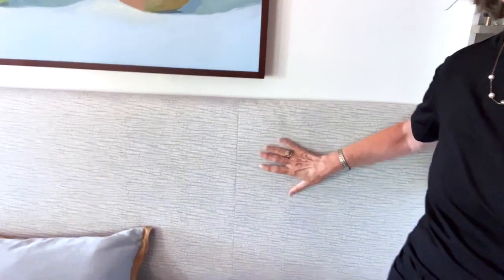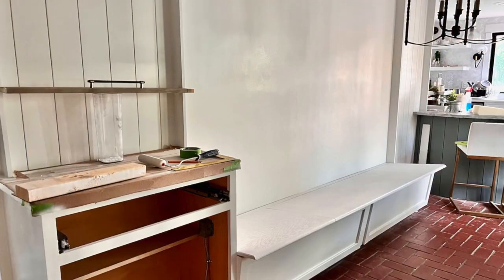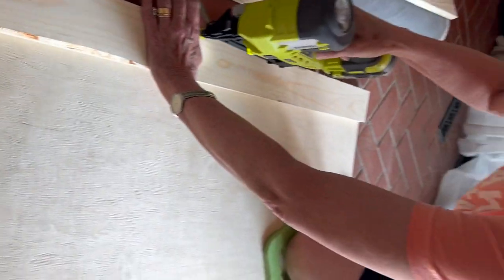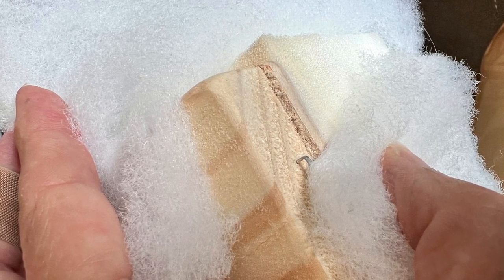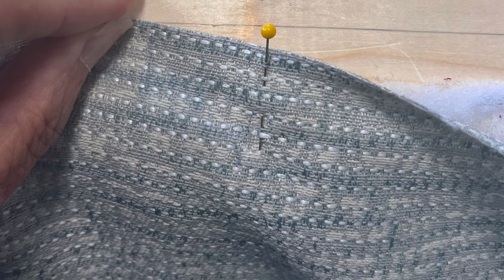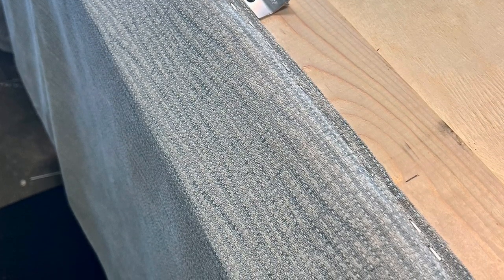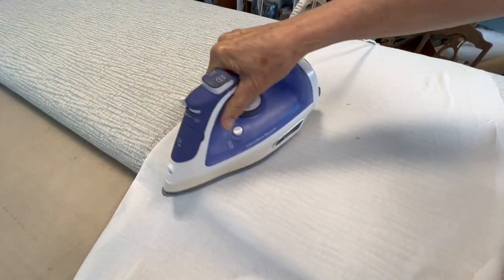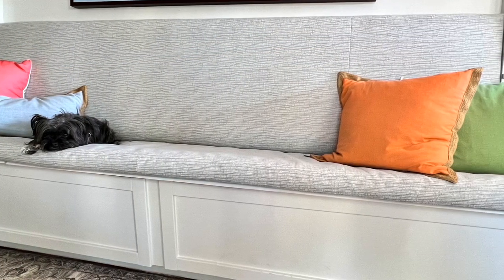Make a Wall-mounted Padded Backrest for Any Backless Banquette or Built-in Bench!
This is such a great, easy project. Yet it looks like so much more!!!

There’s nothing like making your table an inviting comfortable place for your favorite peeps to gather and make memories while lingering over meals, games, and lively conversation.

This ergonomic padded backrest can be added to any backless bench or banquette, making it more inviting and more comfortable.

Minimal tools are required, easy to make and even easier to hang, plus safe and sturdy!

This is part if our dining room/kitchen makeover.

Coming Soon, The Dry Bar:

Materials & Supplies:
My foam measures
1-inch Dacron batting for wrapping the foam
Fabric
Scissors
Spray upholstery glue
Staple gun and staples
1/4-inch plywood
1 x wood pieces for backing
Wood glue
Brad nailer, or hammer and brads
French Cleats
Drill with Phillips bit
Level

If you need to piece your fabric:
Upholstery thread
Sewing Machine

This is a super fun project and I am absolutely over the moon with how it turned out. I hope you are inspired to give it a go. Don’t hesitate with any comments or questions!

Here’s to a joy-filled home and life,
Diane

TIMESTAMP:

0:00 - Introduction
1:01 - The backer board
1:41 - Add padding
2:31 - Add Fabric
4:06 - Final Press
4:20 - Install